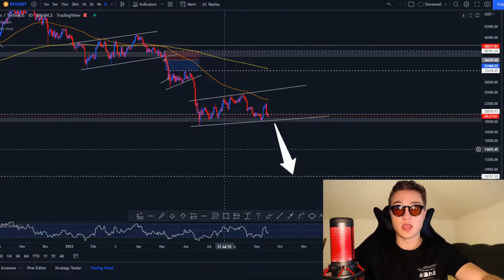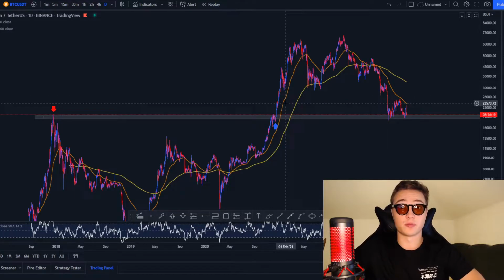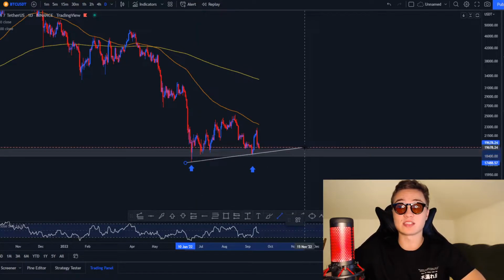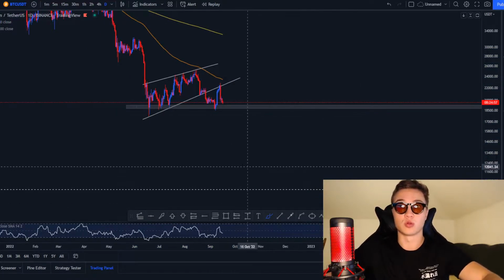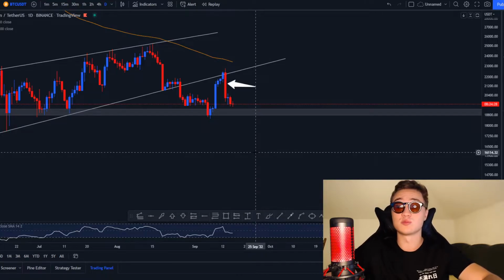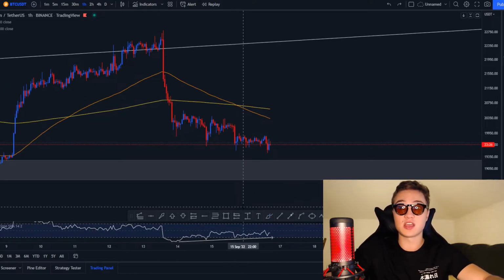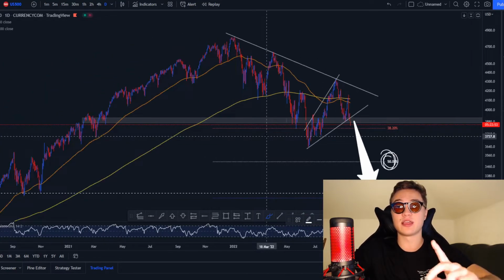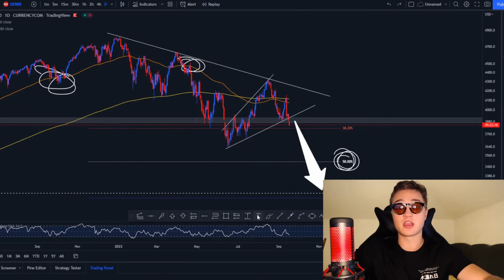3 Crypto Trading Indicators That Will CHANGE Your TRADING GAME - High Win Rate!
This is Bitcoin BTC Technical Analysis live video. In today's BTC  price prediction we will look into next Potential  BTC and ETH move. Bitcoin and Altcoins trading video.

BITCOIN TODAY: We go  through the Bitcoin & Ethereum news today and price prediction for BTC and Altcoin.

WE DO NOT GUARANTEE A PARTICULAR OUTCOME I HAVE NO INSIDE KNOWLEDGE! YOU NEED TO DO YOUR OWN RESEARCH AND MAKE YOUR OWN DECISIONS! THIS IS JUST ENTERTAINMENT! USE THIS CHANNEL AS A STARTING OFF POINT!

Crypto Trading